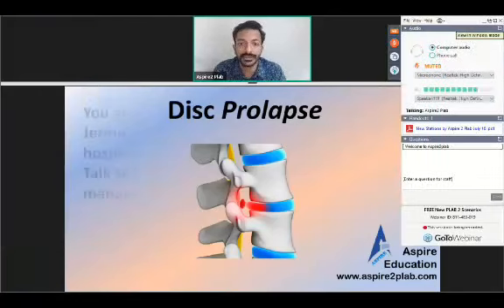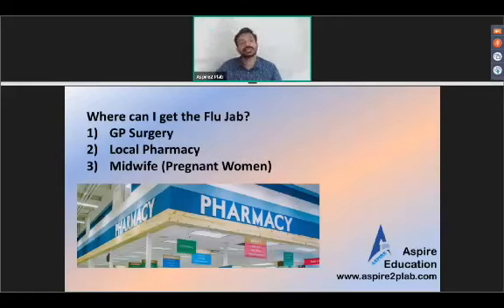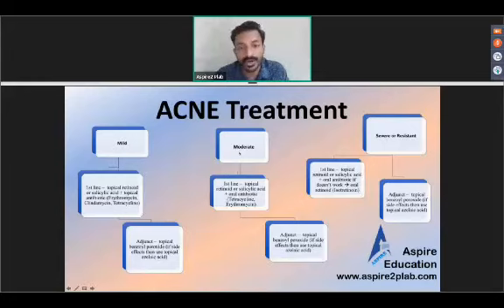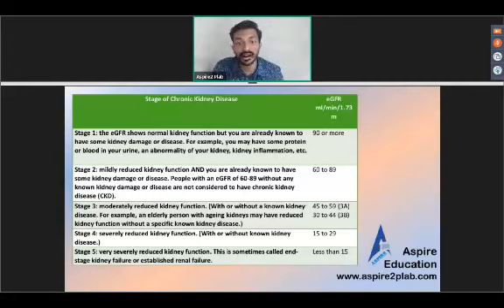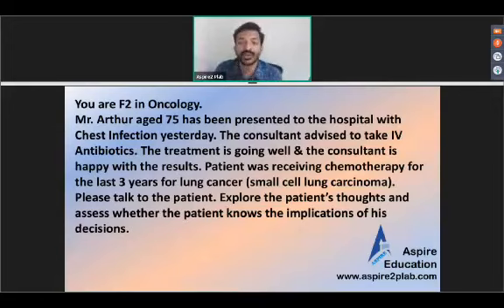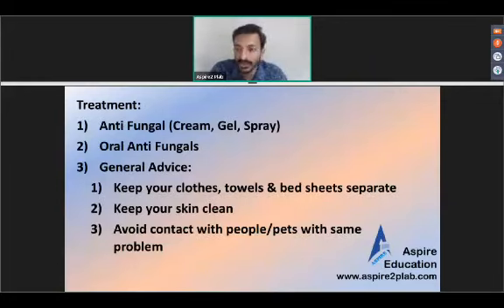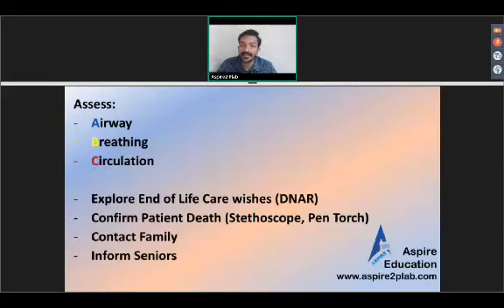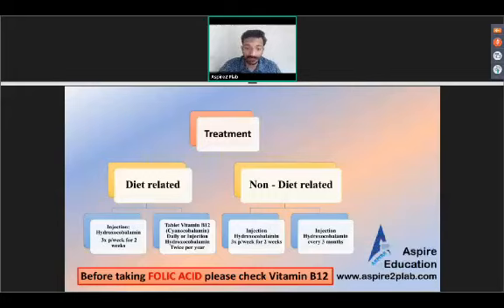Plab2/ Free New Station Lecture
Free New Station Lecture